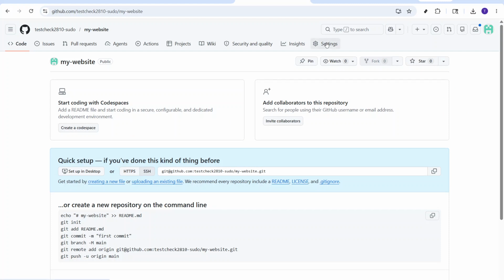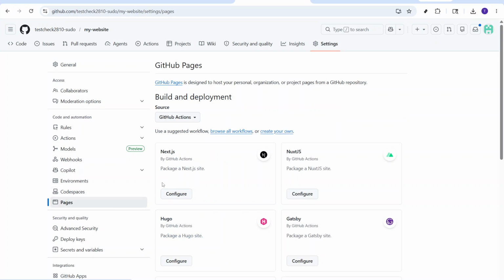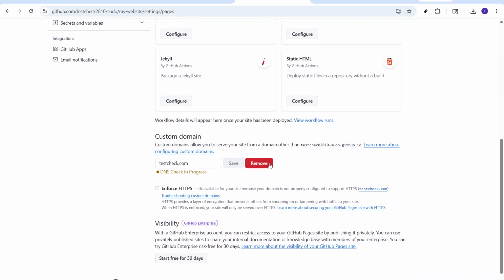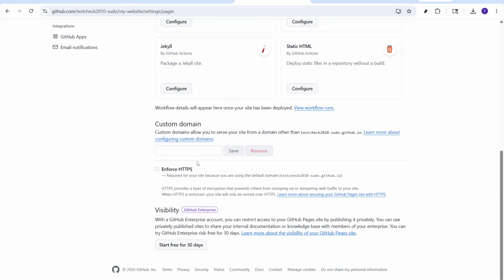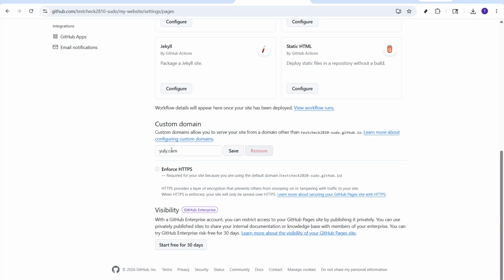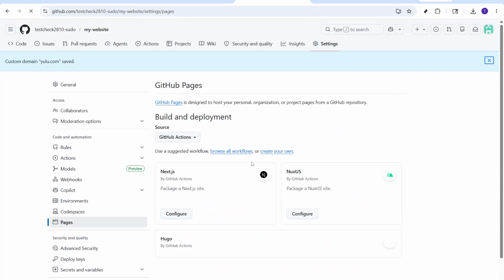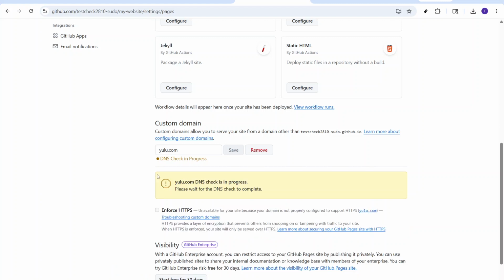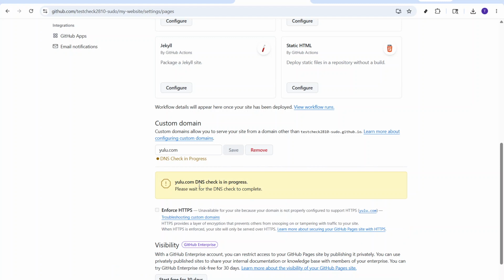How To Connect Hostinger Domain to GitHub Pages